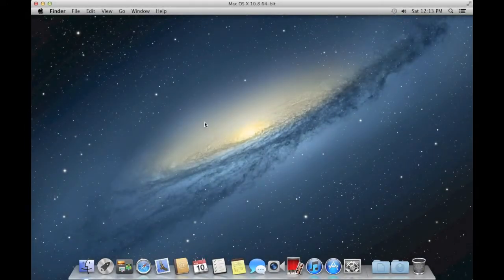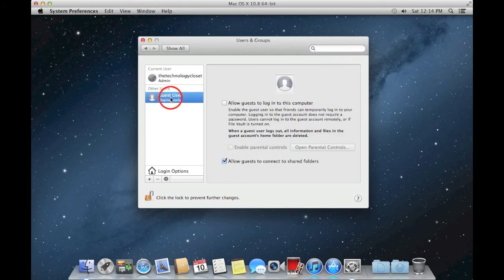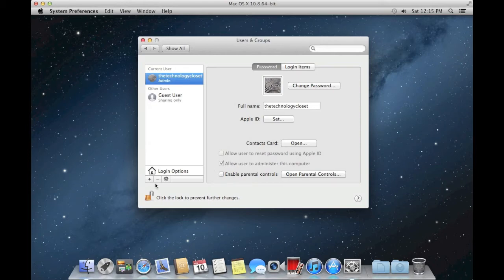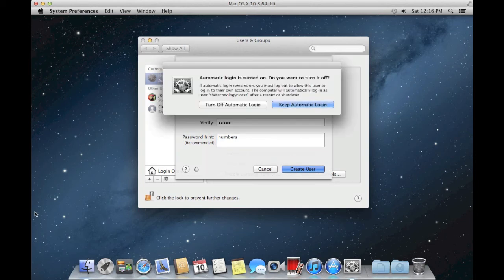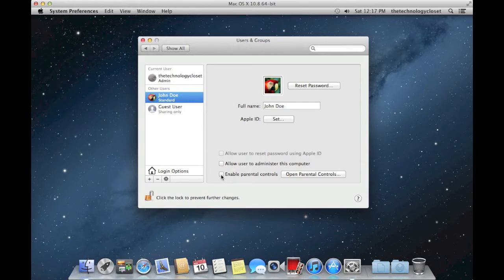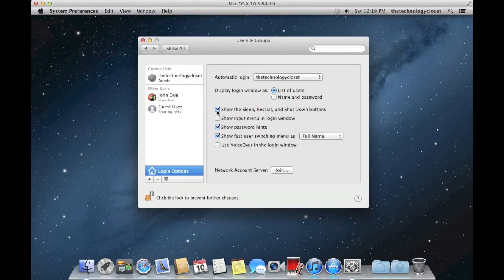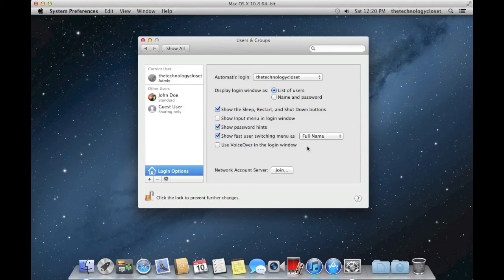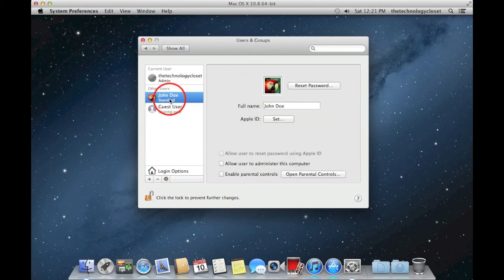OS X Add or Delte User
Add or delete users